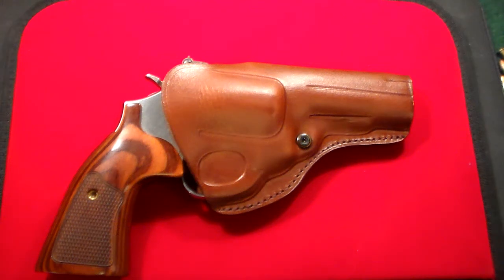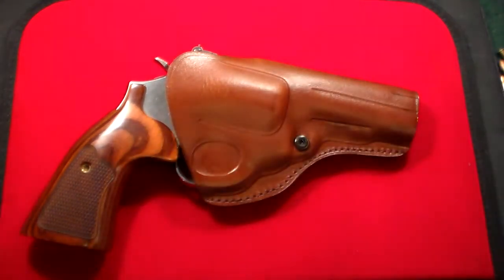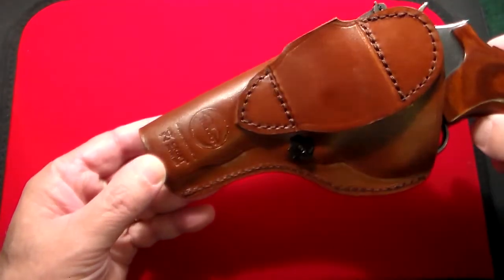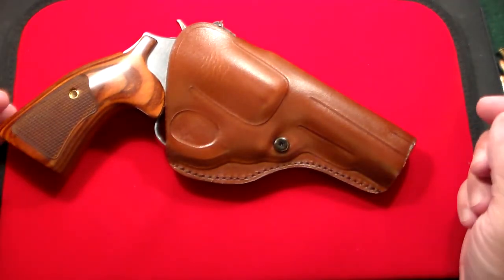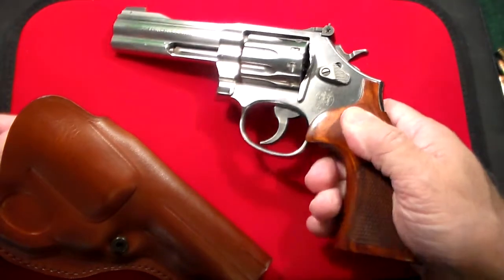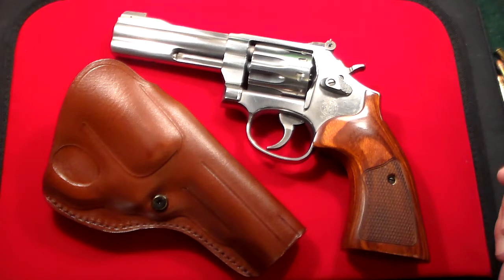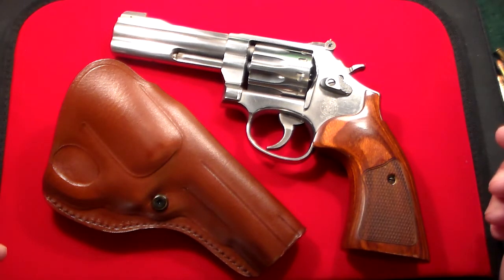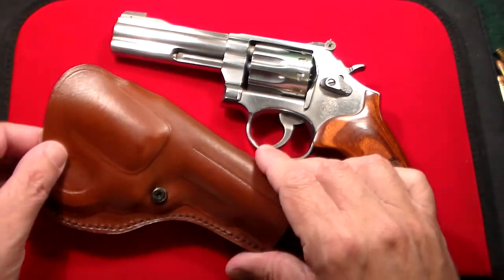S&W 617 Holster by Craft Holsters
S&W 617 holster by Craft holsters for S&W 617

Here’s a link to other holsters for the 617 by Craft holsters

This custom leather holster is designed for outside the waistband, dominant side carry. This OWB holster is not canted, which means the gun is drawn in a 90 degree angle. This makes the holster ideal for the 3 o’clock carry. The entire holster is made of the best available materials - premium Italian leather and high-quality German threads. The leather is hand processed and various wet molding techniques are applied to deliver a perfect, glove-like fit for your handgun. The careful hand work of the craftsmen results in a truly custom feel this holster offers.

The high retention of this holster is further improved by the tension screw. The screw can be adjusted to the desired retention level. These retention devices make this OWB holster very secure. As seen in the pictures, the top part of the holster features a cut out opening, which enables for extremely quick draw and easy reholstering. The holster is attached through a belt tunnel on the back side of the holster. By default, the tunnel is designed to fit 1.5’’ wide belts, but you can ask for its customization to fit a gun belt of a different size.

This custom leather holster is now available in two different colors - mahogany and black. This OWB holster is also available for both right and left-handed shooters. The Quick Draw Leather Belt Holster is mainly ideal for those who are looking for a very quick draw and high retention.

Note - The holster comes with 1.5’’ wide belt slots. You can ask for customization of the belt slots through the “your note” field when placing your order.

 guncollector0-20

S&W 617 .22 caliber revolver